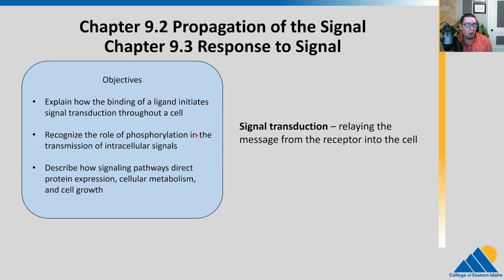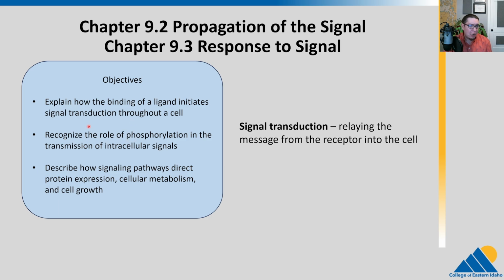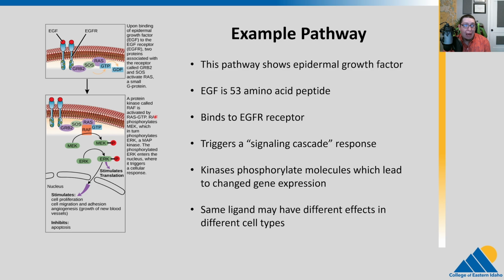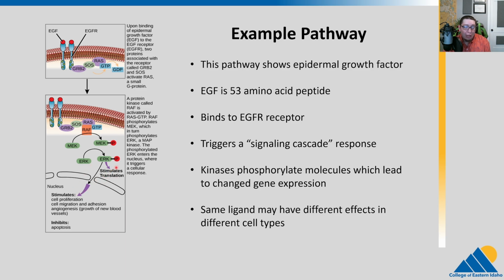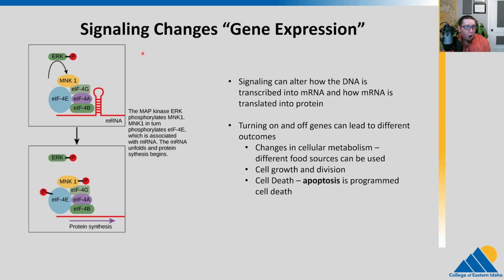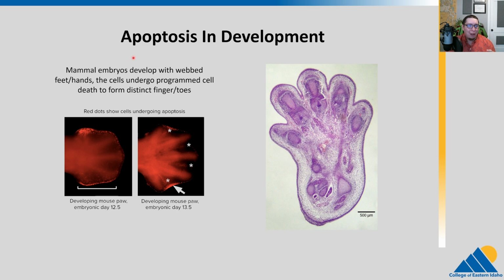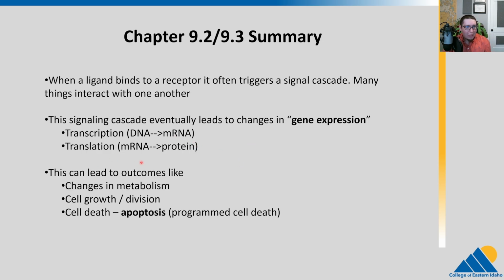BIOL201 Ch9.2-3 | Propagation of the Signal and Response to Signal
Biology 201 Lecture Video Covering Chapter 9.2 and 9.3 of OpenStax Biology Summary:
When a ligand binds to a receptor it often triggers a signal cascade. Many things interact with one another

This signaling cascade eventually leads to changes in “gene expression”
Transcription (DNA--mRNA)
Translation (mRNA--protein)

This can lead to outcomes like
Changes in metabolism
Cell growth / division
Cell death – apoptosis (programmed cell death)